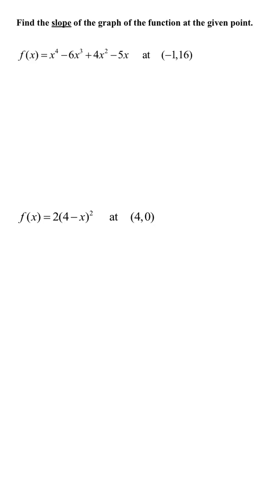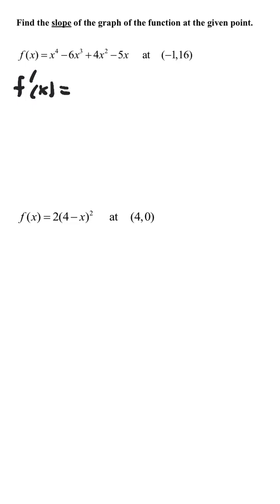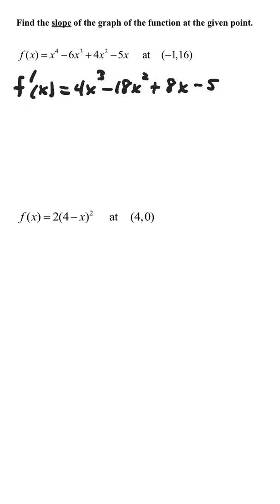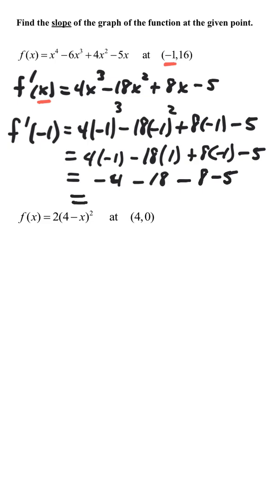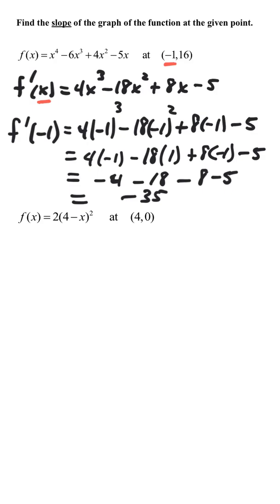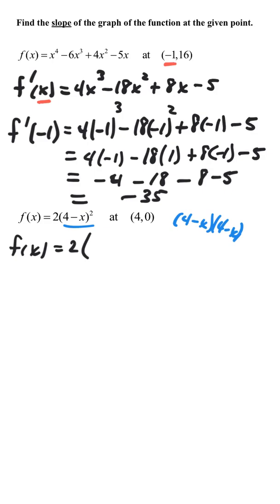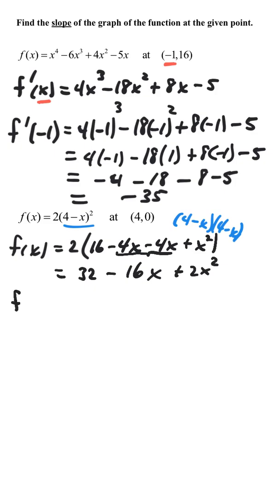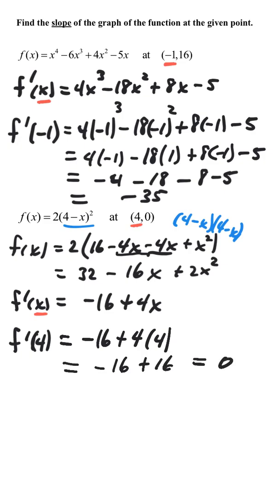Slope on a Graph